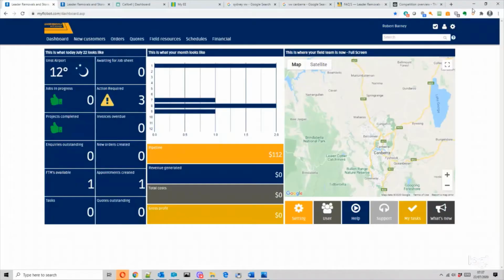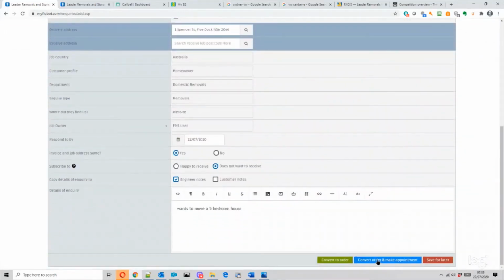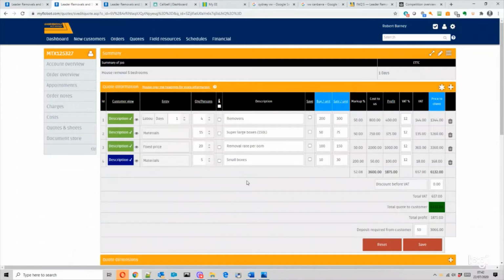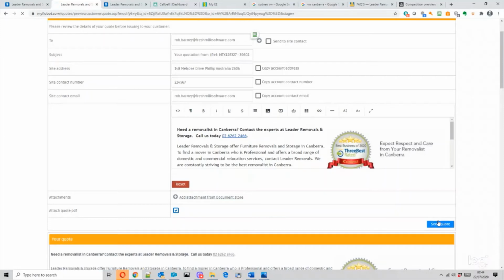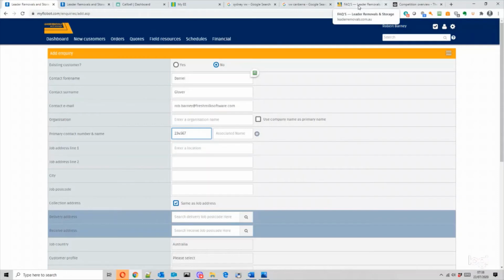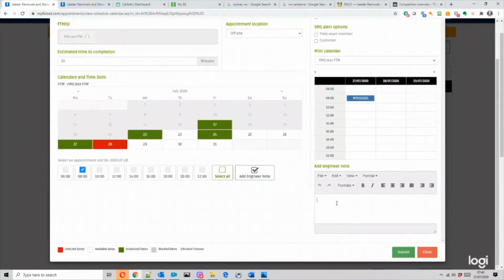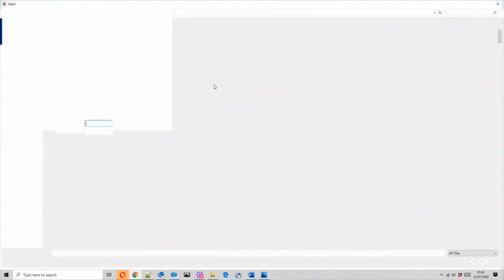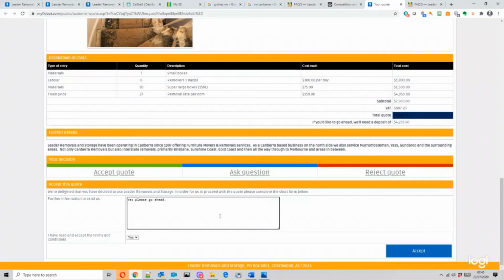Software for removals companies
Flobot is software for removals companies. This is part 1 of a series of 3 that shows you how to use Flobot to manages and automate your removal company.

In this first video we go through how to add a new customer and send someone to go and make a quote for a removals project. Then we make a quote with the price for the job and send it to the customer how accepts it online.